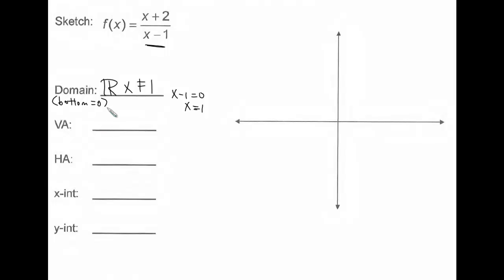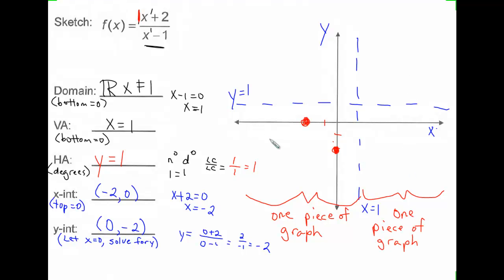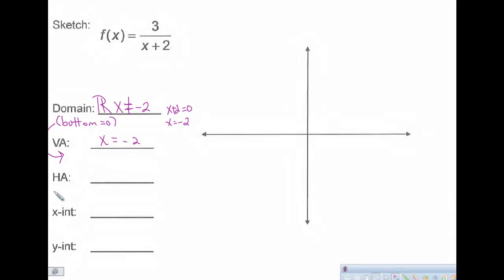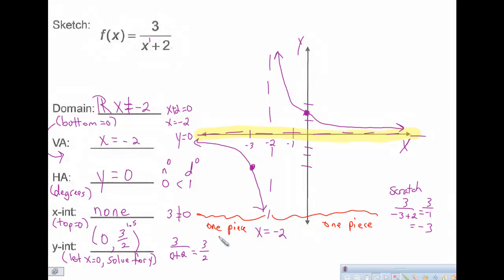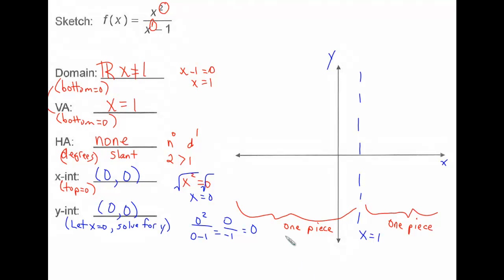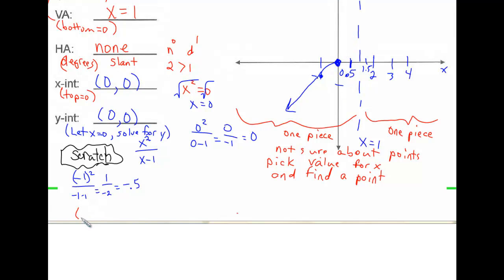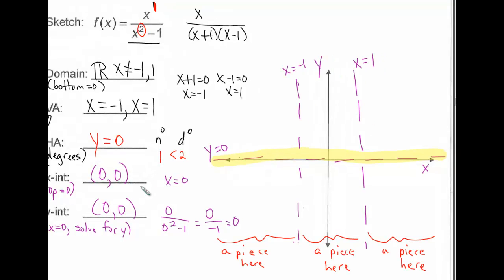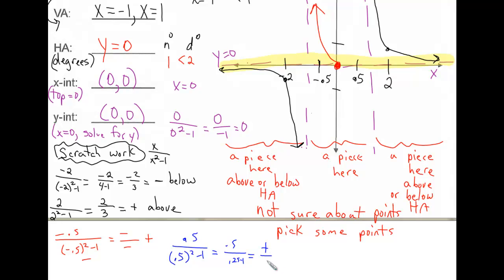Unit 14 Sketching Rational Functions Day 3